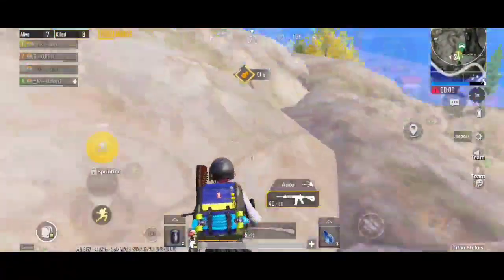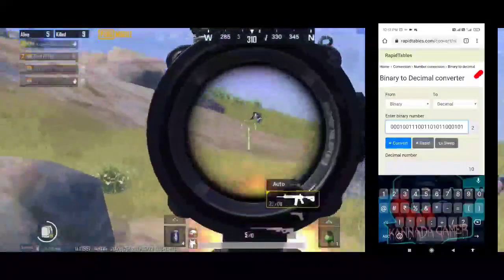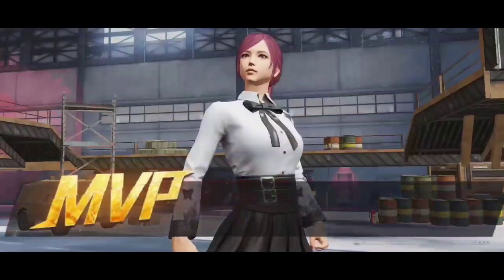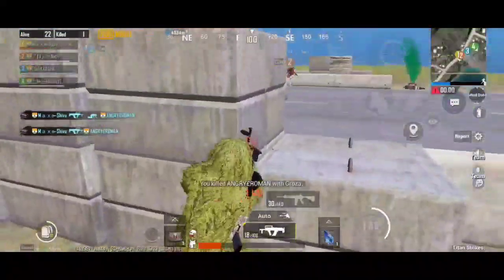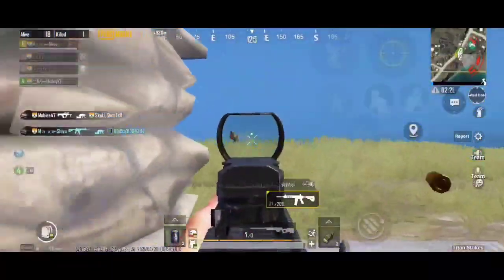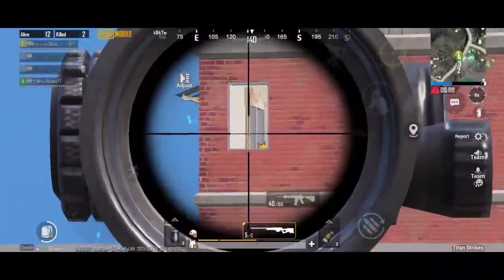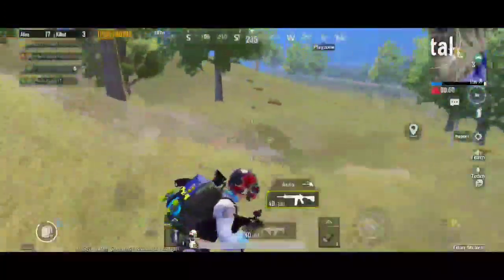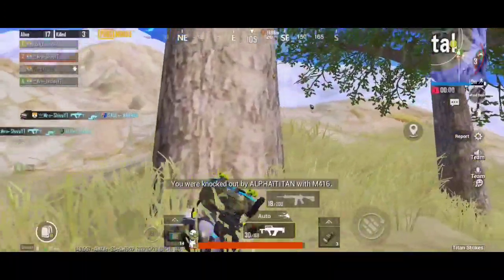Finally Mortal & Maxtern Game Lunch Date Released in Battlegrounds Mobile India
Mortal & Maxtern Game Lunch Date Released  in Battlegrounds Mobile India in Kannada